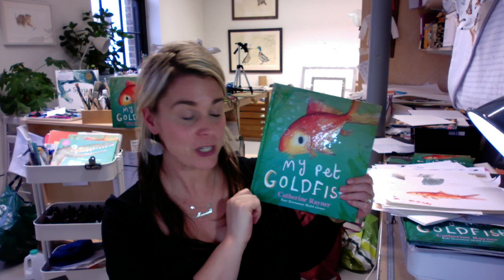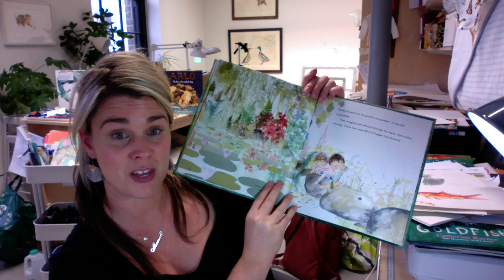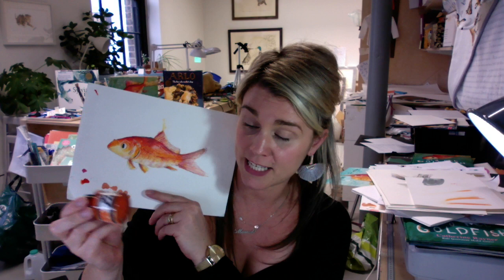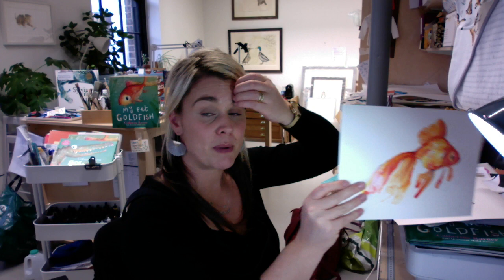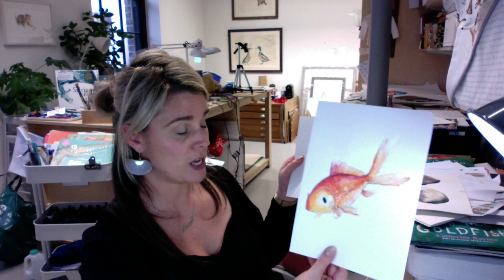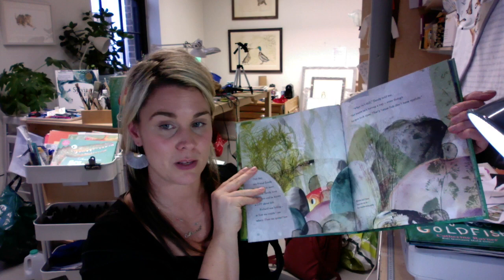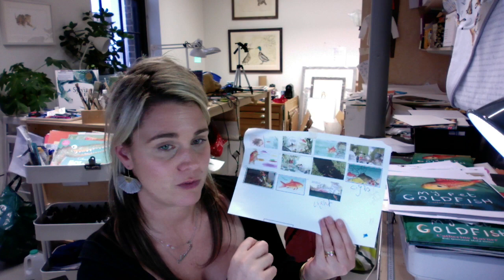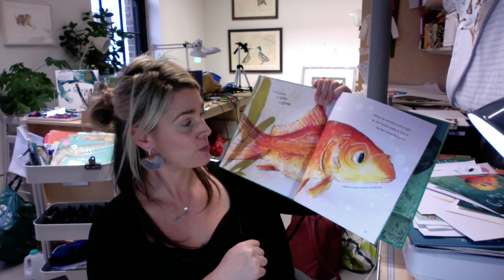'My Pet Goldfish' behind the scenes with Catherine Rayner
In this video Catherine Rayner will show you some of the original art and talk about how she made this book, and the fish characters come to life!
'My Pet Goldfish' is written and illustrated by Catherine Rayner.
Published by Walker Books 2021
Available from all good book shops and online